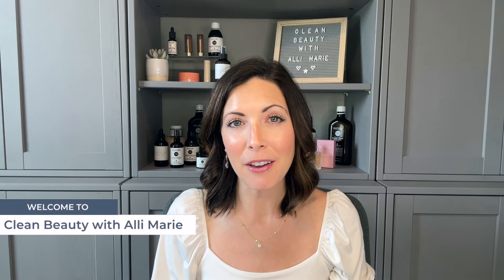Rowe Casa Organics Launches Summer Essentials for 2024 | Spring Collection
*Not new? Be sure to join Rowe Casa’s VIP group to be the first to hear about any upcoming sales

VIDEO DESCRIPTION:

In today’s video, I introduce you to the newest products from Rowe Casa Organics!

Say goodbye to the harmful effects of chlorine on your skin, with the new essentials from Rowe Casa Organics! These innovative new products effectively neutralize chlorine, allowing you to enjoy the pool without the worry. Allow the new products from Rowe Casa to be your go-to solution for a more enjoyable swimming experience this summer!

Swim Spray vs. Chlorine Water Demonstration (This will blow your mind!)

Below you will find other helpful links and ways that we can get connected:

INTERESTED IN STARTING YOUR OWN ONLINE BUSINESS? LET’S SEE IF WORKING TOGETHER WOULD BE A GOOD FIT:

Being able to find you products that are not only safe, but are also high-performing is my goal and I hope that you find my channel helpful! Thank you so much for being here, it means a lot!!